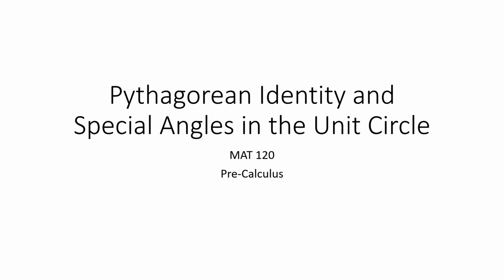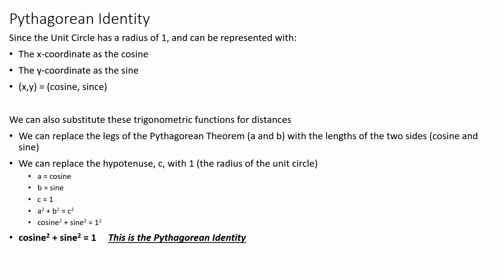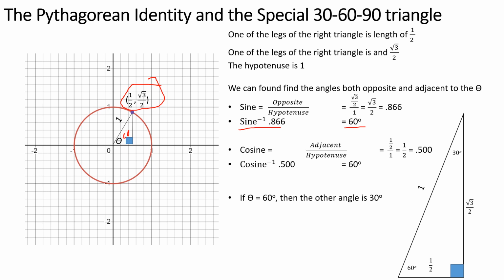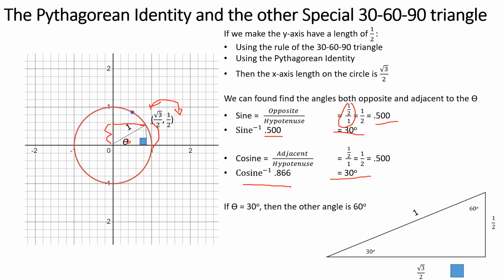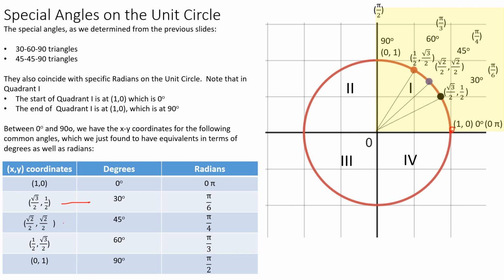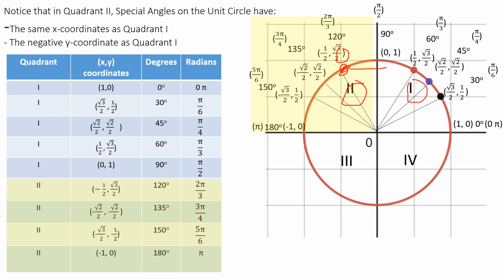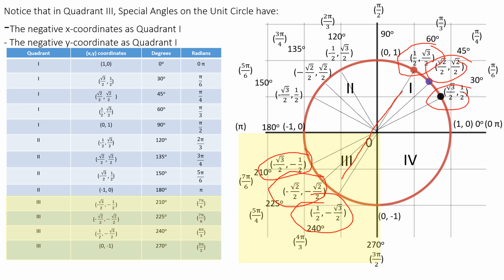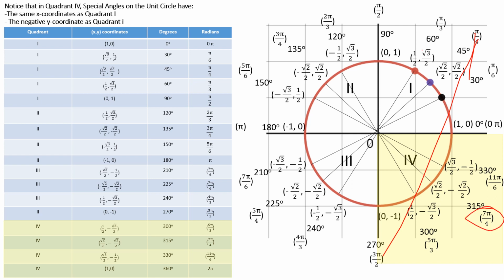The Pythagorean Identity and Special Angles in the Unit Circle